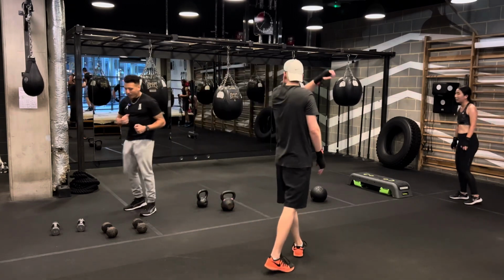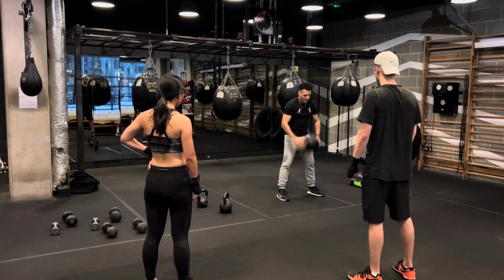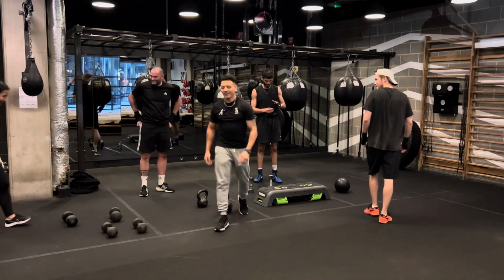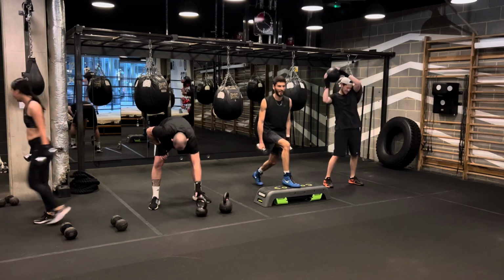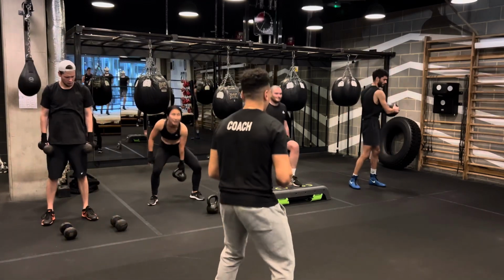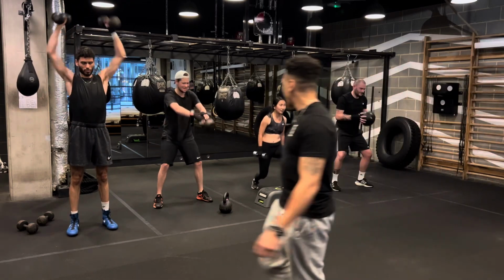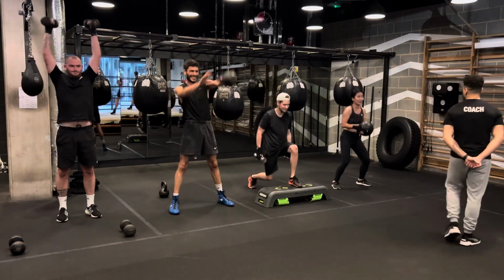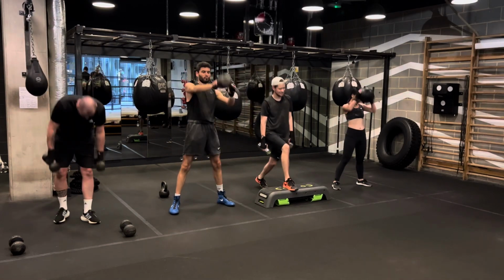CLASS IN SESSION - Slick-Box - Strength Work - 16